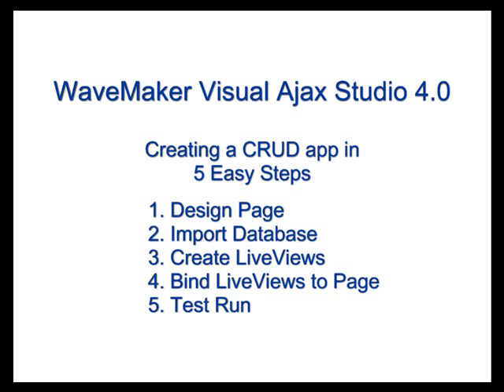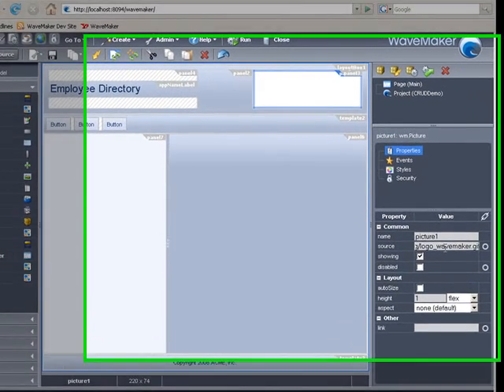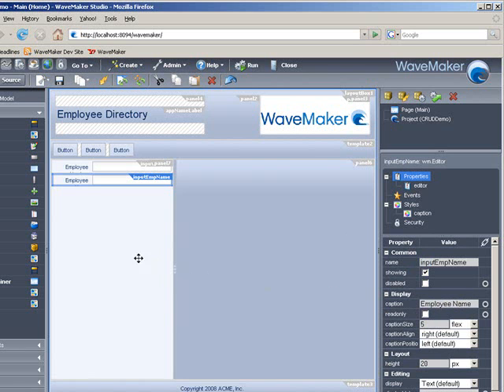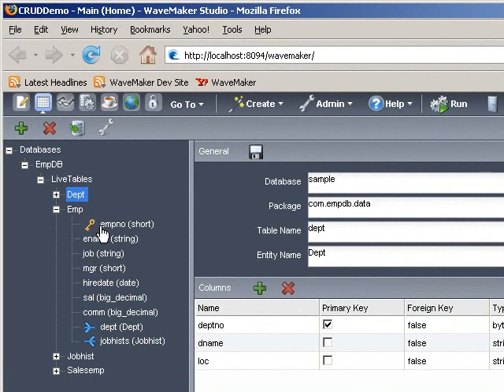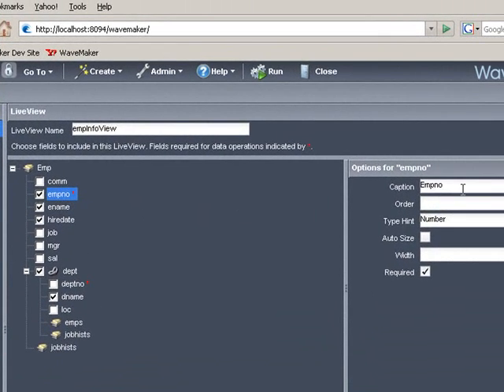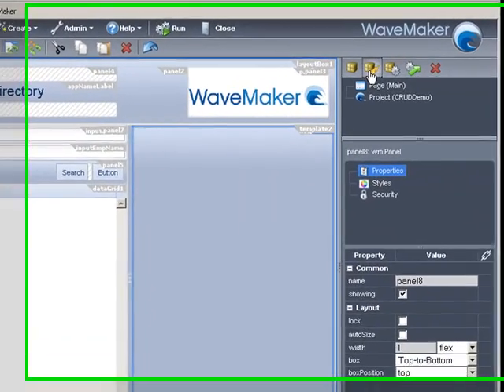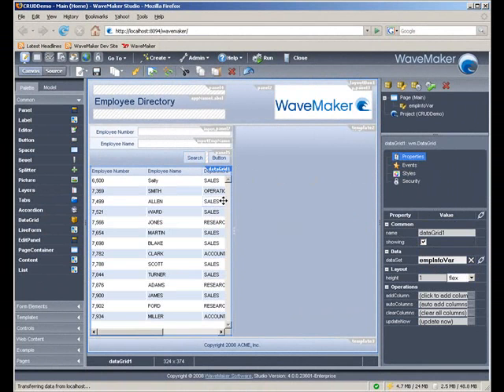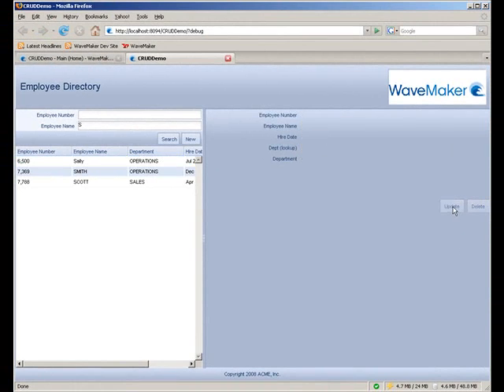Cool Mashup tool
This is a demo video I got off wavemaker.com.  I downloaded their tool too.  it's free - and it's pretty cool.  check it out.